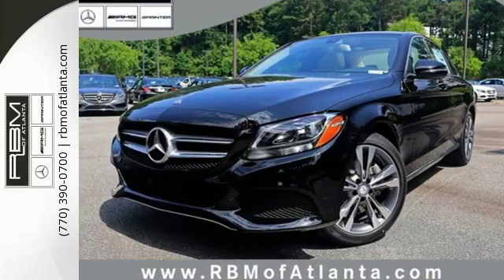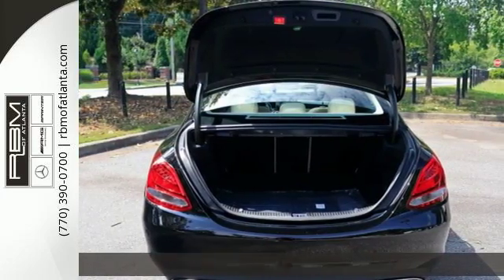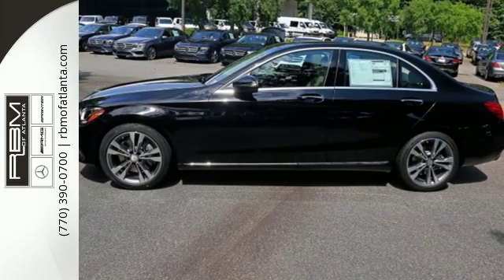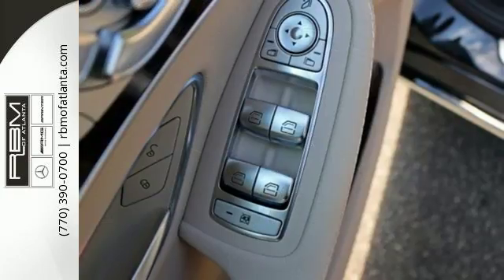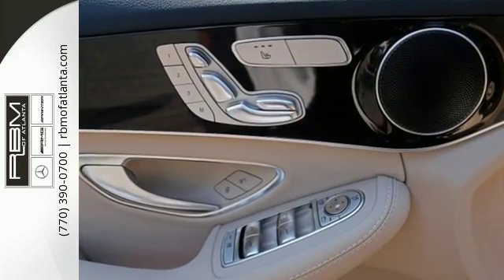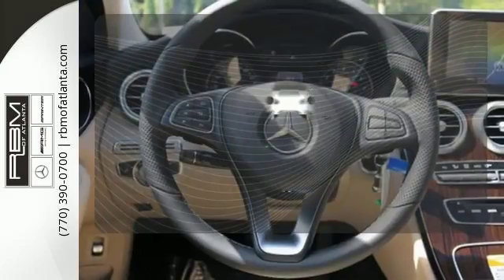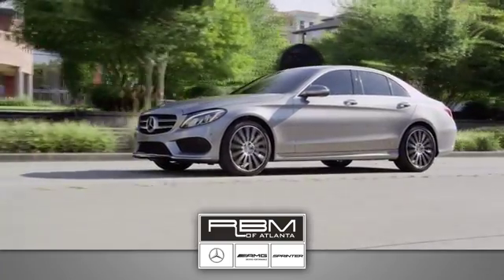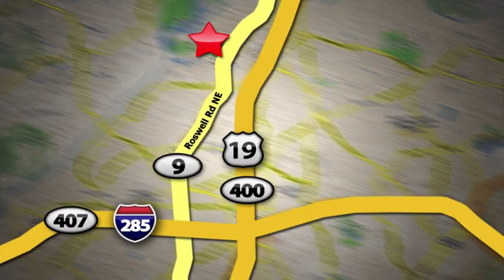New 2016 Mercedes-Benz C-Class Atlanta GA Sandy Springs, GA M31275 - SOLD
Year: 2016
Make: Mercedes-Benz
Model: C-Class
Trim: C300
Engine: 4 Cyl. 2.0 L
Transmission: Automatic
Color: Black
Interior: Silk Beige
Stock #: M31275
VIN: 55SWF4JB2GU170791
Delivers 34 Highway MPG and 25 City MPG! This Mercedes-Benz C-Class delivers a Intercooled Turbo Premium Unleaded I-4 2.0 L/121 engine powering this Automatic transmission. WHEELS: 18 5-SPOKE, WHEEL LOCKS, REAR VIEW CAMERA.* This Mercedes-Benz C-Class Features the Following Options *PREMIUM 1 PACKAGE -inc: KEYLESS GO, Surround Light Mirror Mounted Entry Lamps, Blind Spot Assist, SiriusXM Satellite Radio, MULTIMEDIA PACKAGE -inc: COMAND Navigation & Voice Control, 8.4 high-resolution color screen, SiriusXM Traffic and Weather Services, Navigation Map Updates Included For 3 Years , PANORAMA SUNROOF, LINDEN WOOD TRIM -inc: analog clock in dash, HEATED FRONT SEATS, BLIND SPOT ASSIST, BLACK, Window Grid Antenna, Valet Function, Urethane Gear Shift Knob.* Stop By Today *A short visit to RBM of Atlanta (South) located at 7640 Roswell Road, Atlanta, GA 30350 can get you a hassle-free deal on this dependable C-Class today!

Give us a call at:

Address:
7640 Roswell Rd